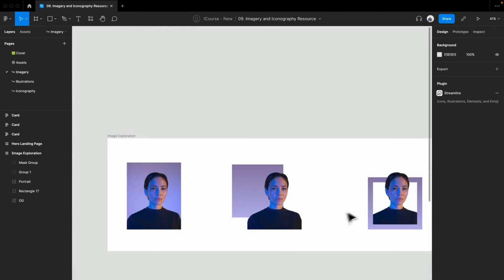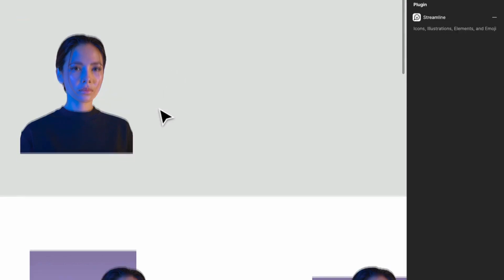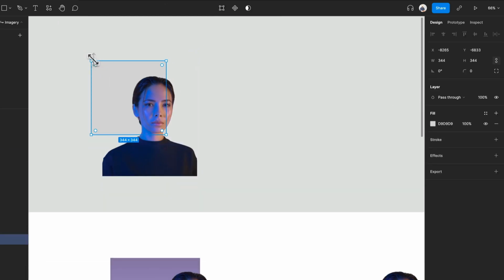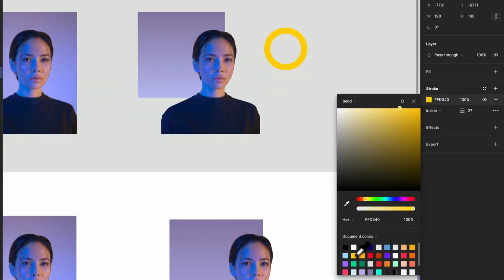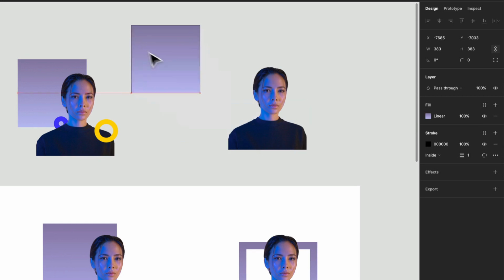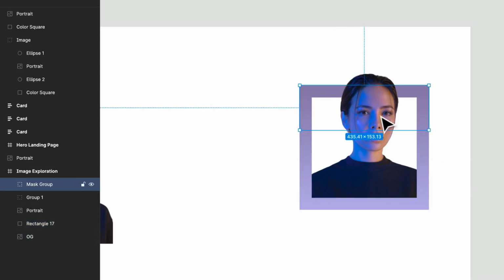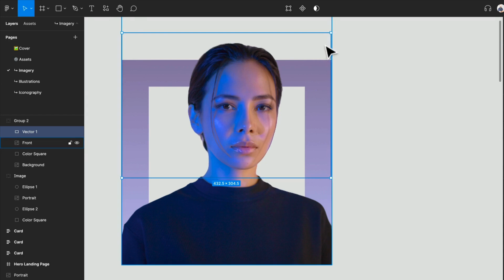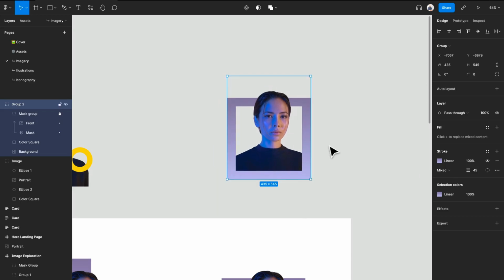120 Exercise Image Exploration Zero To Mastery 1920x1080 478K